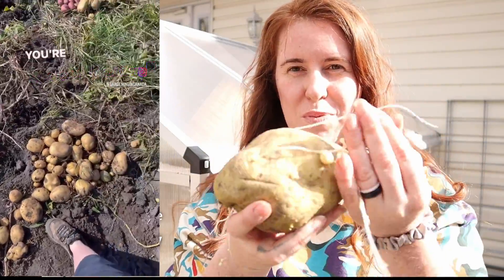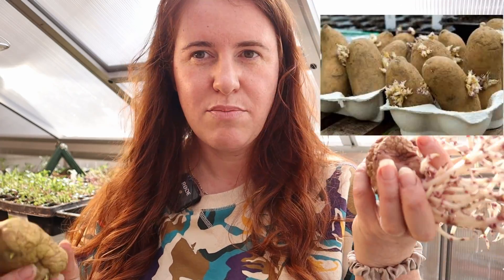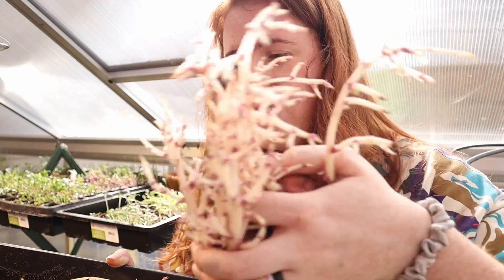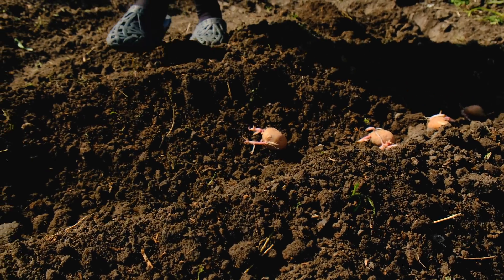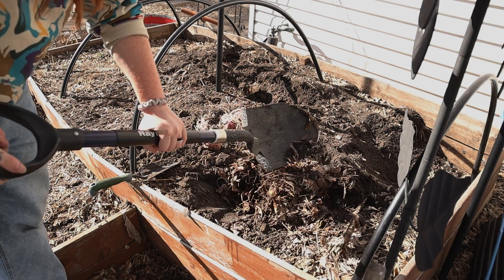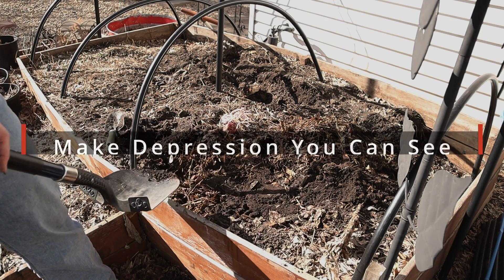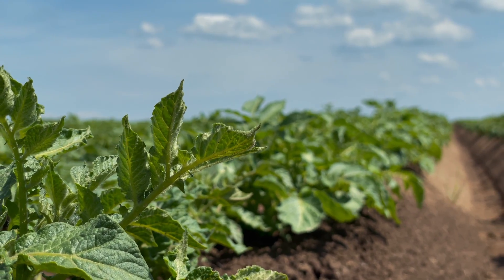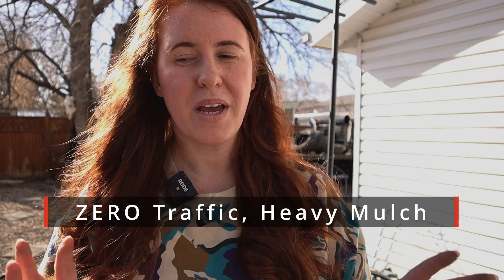Grow GIANT Potatoes Step-By-Step! 🥔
If you’re thinking about growing potatoes this summer, you need to check out this video on exactly how to do it. This video looks at how to grow giant potatoes in your garden with next to no inputs. ￼

Paperback 2024 Garden Planner: